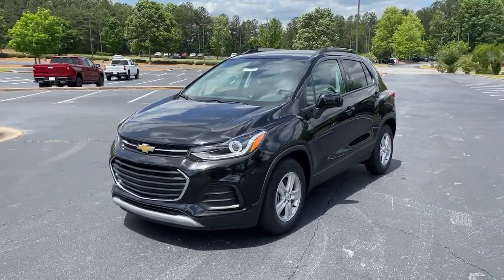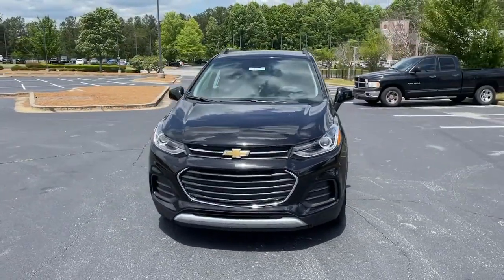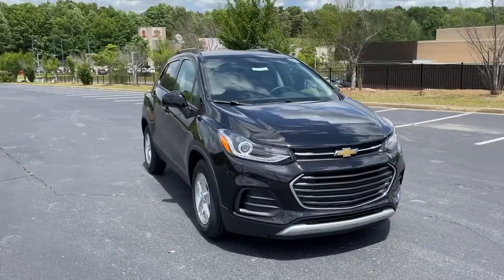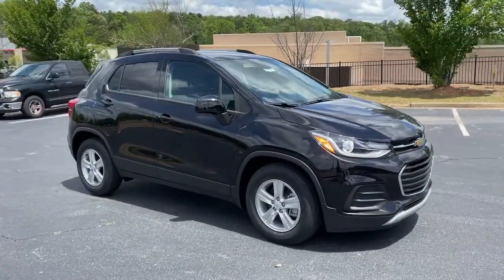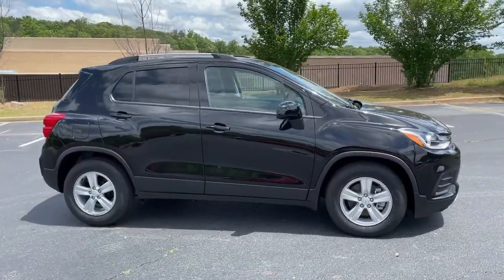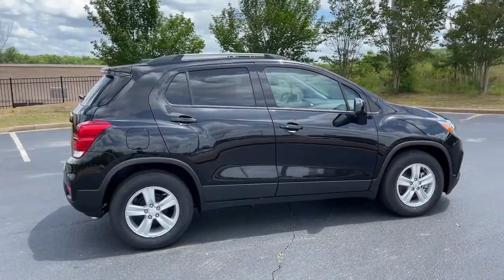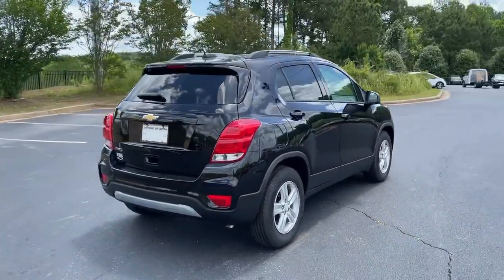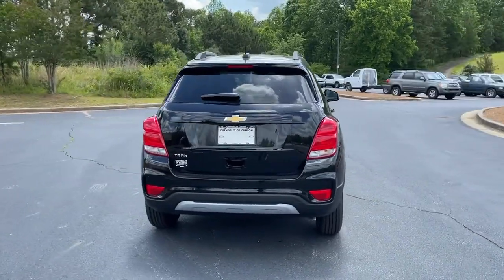2021 Chevrolet Trax Jasper, Cartersville, Alpharetta, Dawsonville, Canton, North Georgia T41523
Mosaic Black Metallic New 2021 Chevrolet Trax available in Canton, Georgia at CHevrolet of Canton. Servicing the Jasper, Cartersville, Alpharetta, Dawsonville, North Georgia area.

Boasts 31 Highway MPG and 26 City MPG! This Chevrolet Trax delivers a Turbocharged Gas 4-Cyl 1.4L/ engine powering this Automatic transmission. WHEELS, 16 (40.6 CM) ALUMINUM (STD), TRANSMISSION, 6-SPEED AUTOMATIC (STD), TIRES, P205/70R16 ALL-SEASON, BLACKWALL (STD).*This Chevrolet Trax Comes Equipped with These Options *LT CONVENIENCE PACKAGE includes (AVJ) Keyless Open, (BTM) Keyless Start, (5H1) Key System, (AG9) driver 6-way power seat adjuster and (N34) leather-wrapped 3-spoke steering wheel , STEERING WHEEL, LEATHER-WRAPPED 3-SPOKE, SEATS, FRONT BUCKET WITH DRIVER POWER LUMBAR (STD), SEAT ADJUSTER, DRIVER 6-WAY POWER, MOSAIC BLACK METALLIC, LT PREFERRED EQUIPMENT GROUP Includes Standard Equipment, LICENSE PLATE BRACKET, FRONT, KEYLESS START, KEYLESS OPEN, KEY SYSTEM, 2 SPARE KEYS.